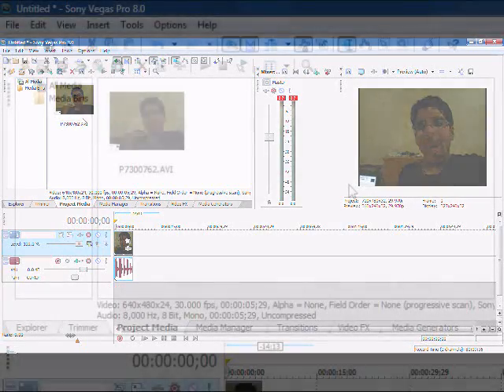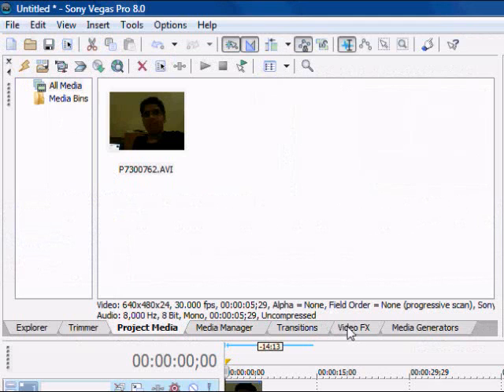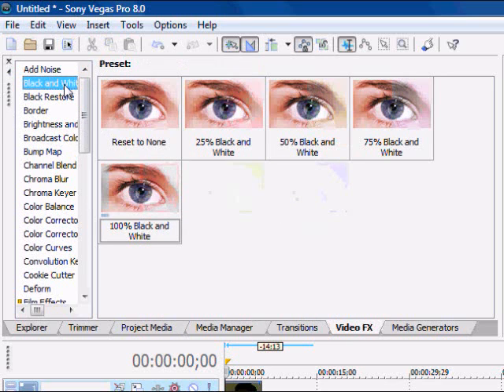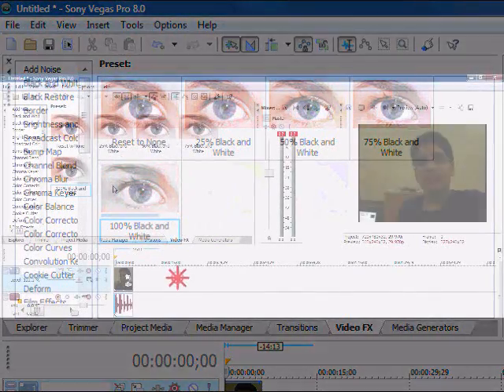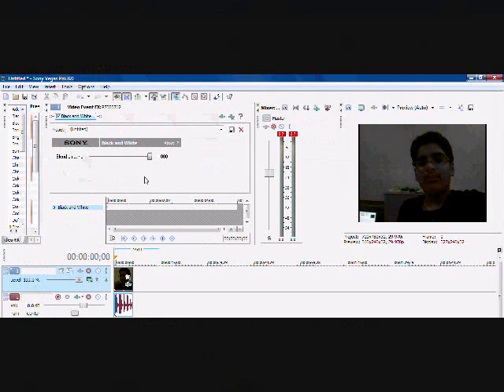Tutorial - Sony Vegas Night Vision effect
Hi guys!
This tutorial teaches you how to do the
Night Vision effect in Sony Vegas. Hope it helps!

Please...
Risewiththelive1
formerly risewiththelive